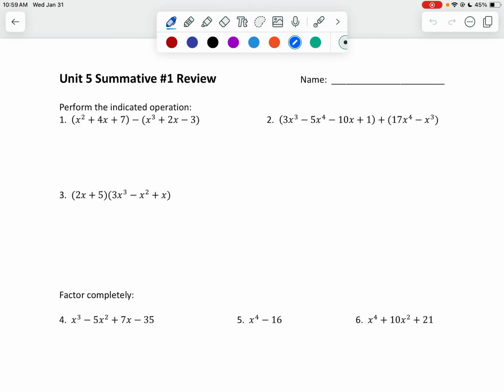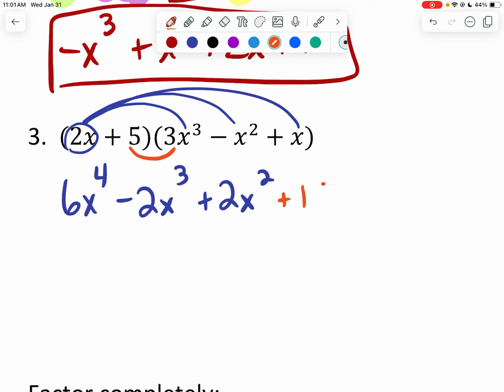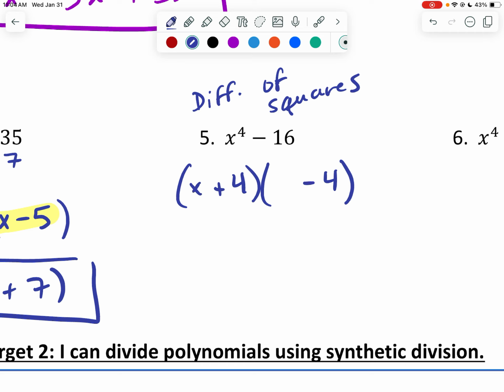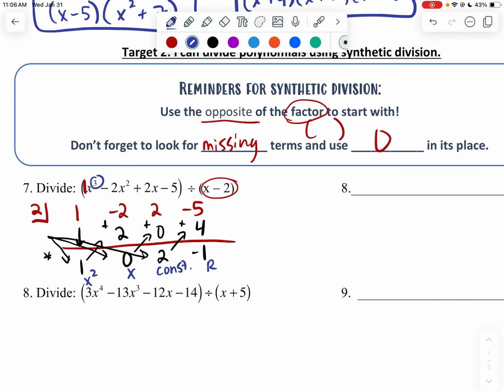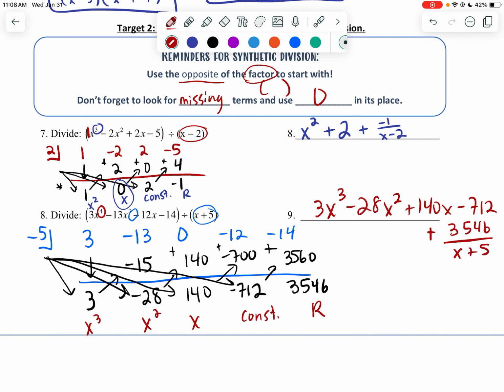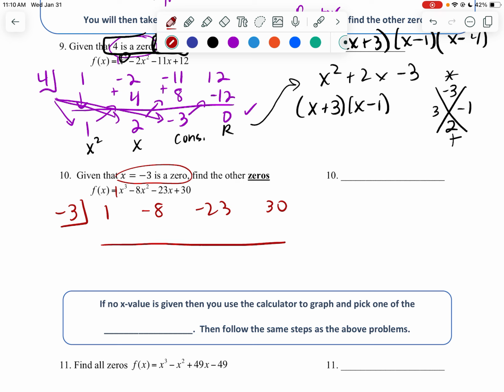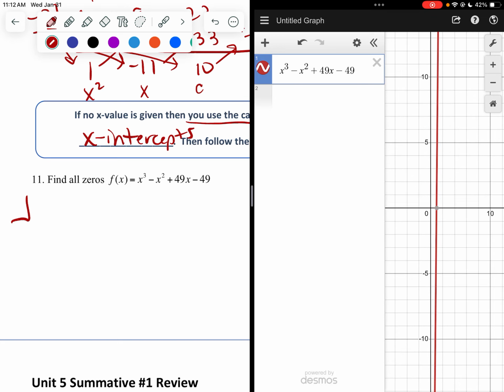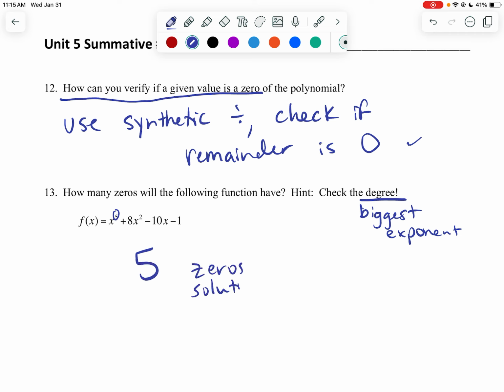Unit 5 Summative #1 Remediation